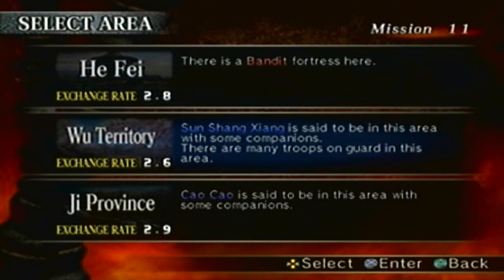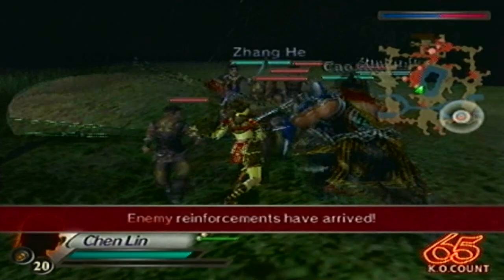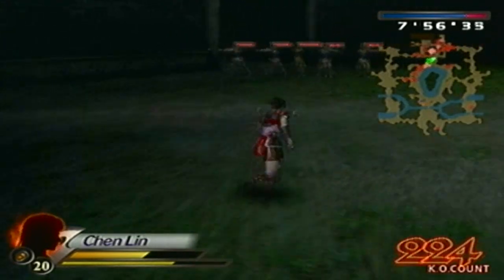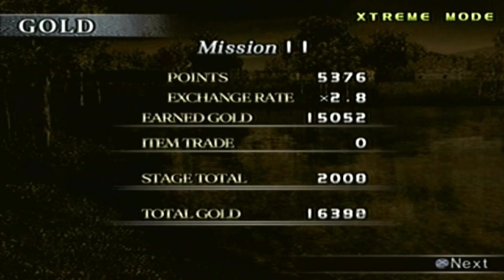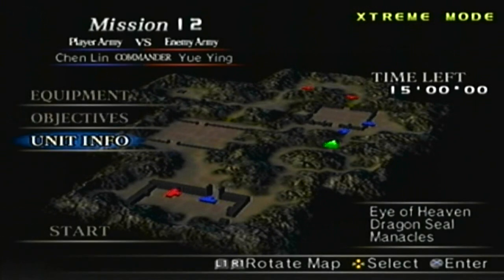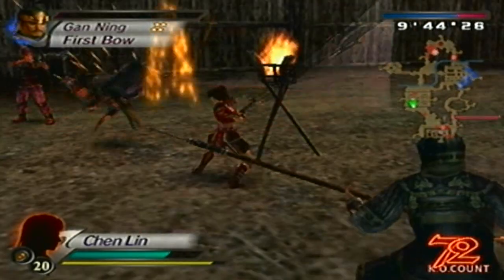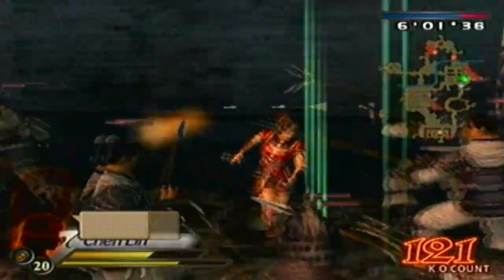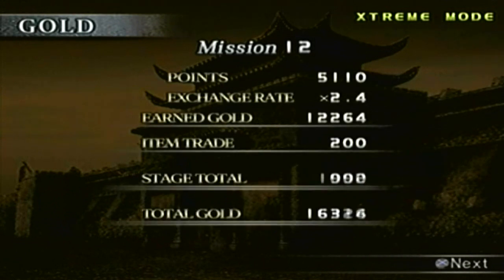Let's Perfect Dynasty Warriors 4 (XL) Part 355: Xtreme Mode Part 5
We continue on as we aim for the 21 Mission goal.